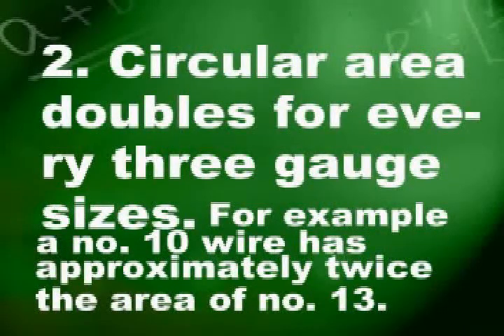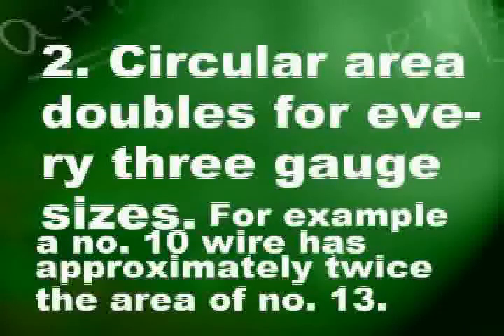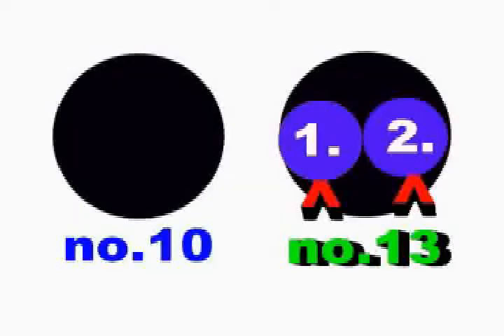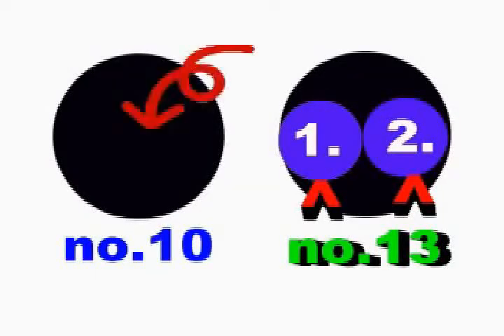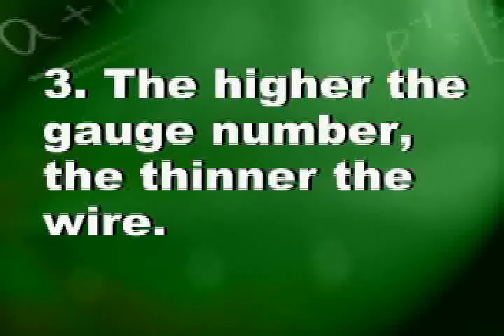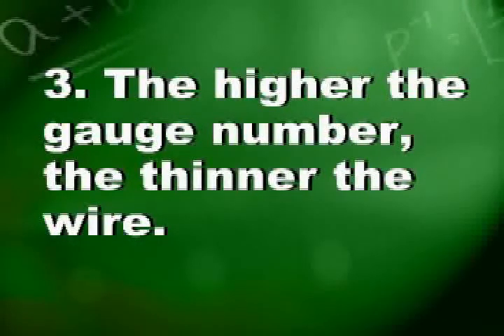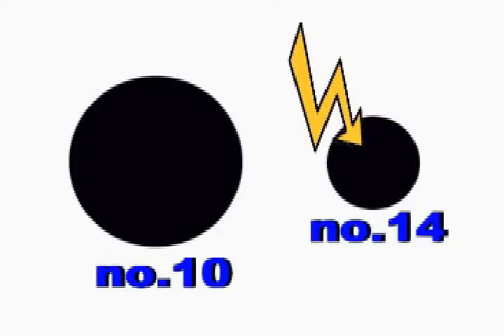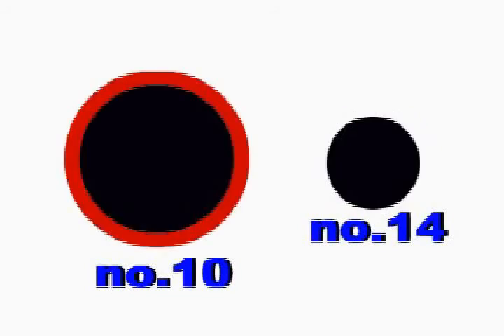Conductors and Insulators Part 2B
Dedicated to my Students and TLE Teachers. Special Thanks to Dr. Villanueva-
Author of the book Effective TLE II.